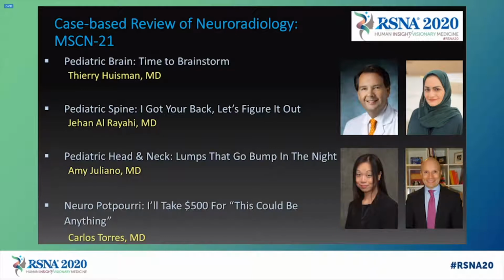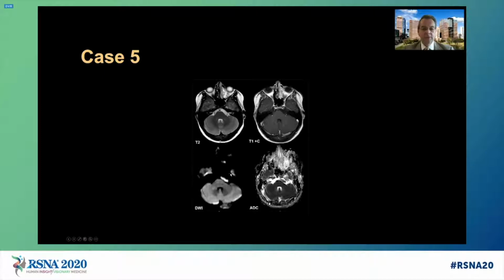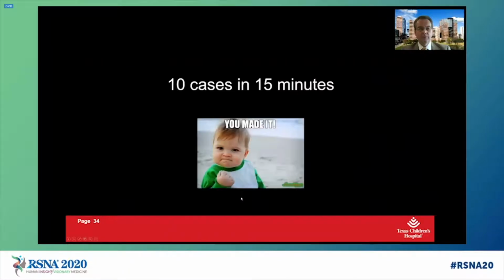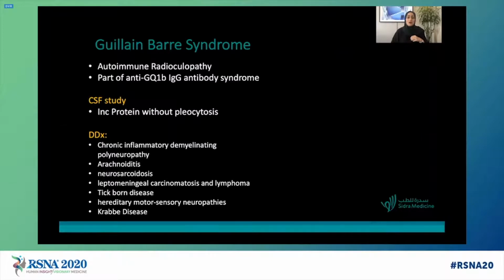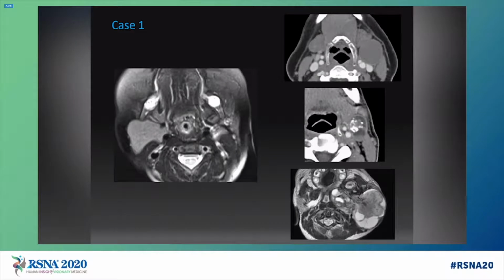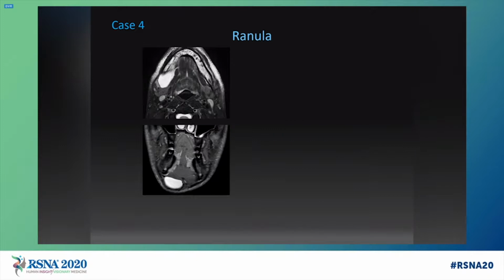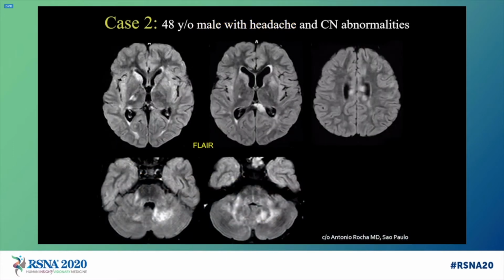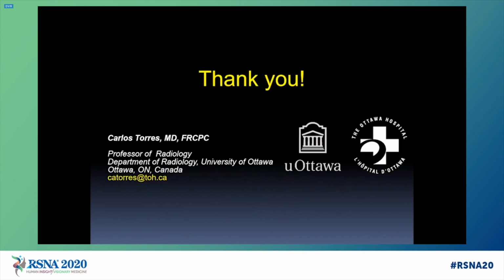Case based review Neuroradiology